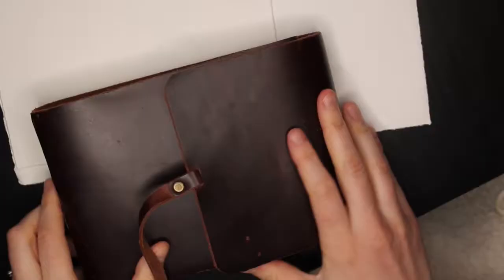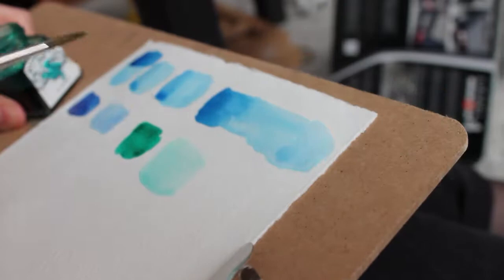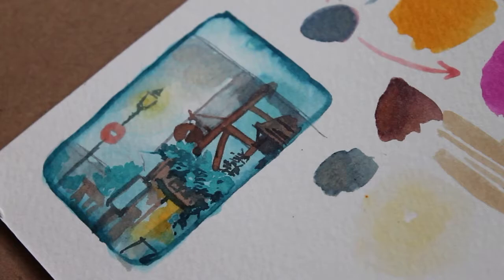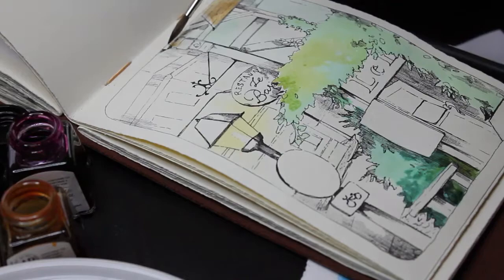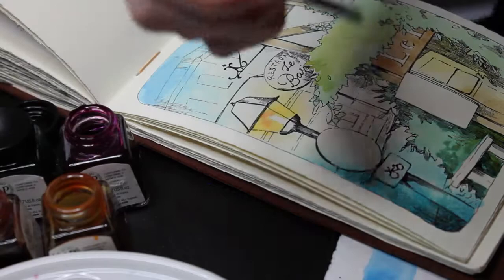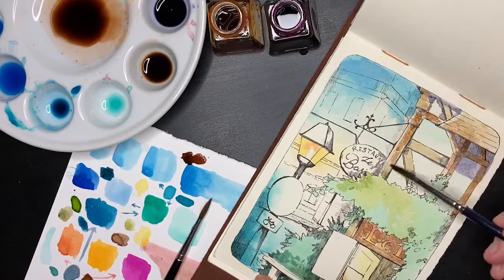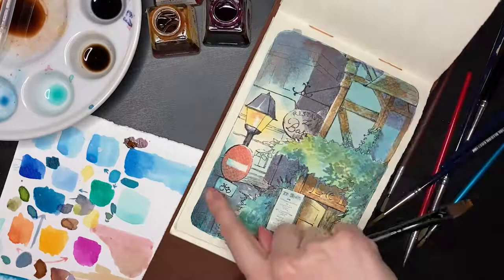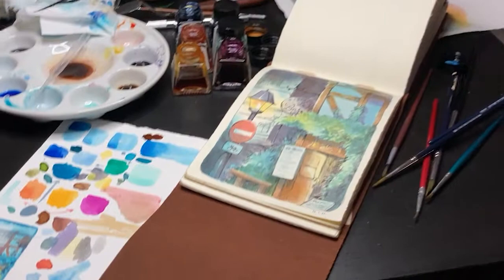Trying out Ecolines for the first time!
Decided to try out ecolines for the first time! Also its my birthday

I am Ines (or Uru as my friends call me) and I am an illustrator living in the Netherlands, on this channel I attempt to upload progress videos and maybe the odd tutorial.
I particularly enjoy drawing food, women and animals while trying to bring in a vintage aesthetic.

I love traditional work but I am also a Digital art lover, I end up leaning on game art more when doing digital painting while focusing more on editorial and simple illustrations while on traditional mediums!